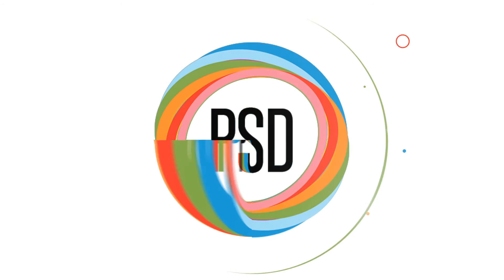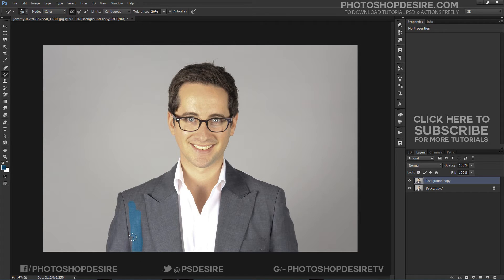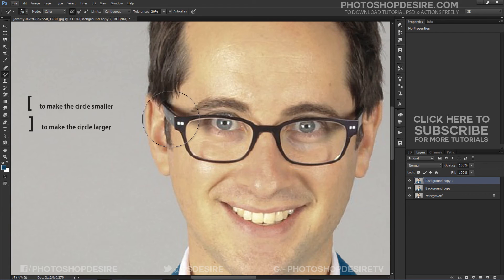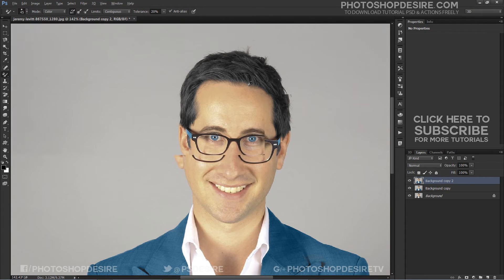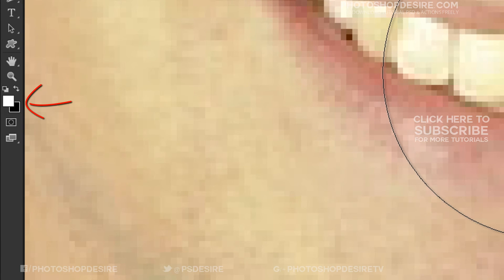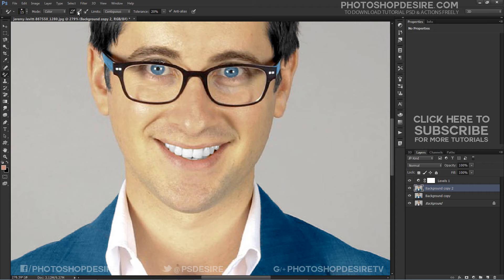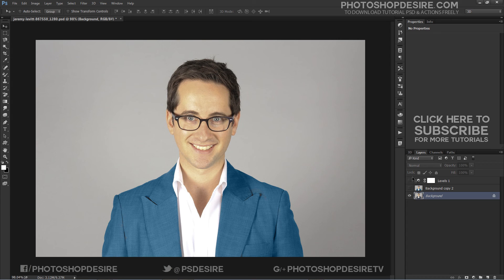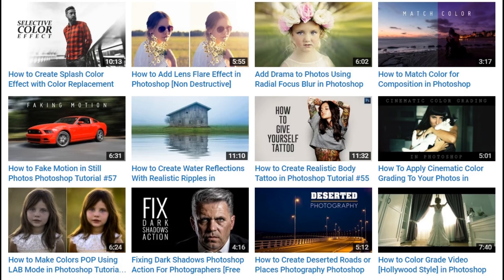How to Replace Colors from Photograph in Photoshop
In this photo editing tutorial, i’ll show you how to replace colors of dress, hair and background without using any selection tools.

first duplicate background layer so any changes doesn’t effect the original photo.

Replace Dress Colors:
first of all i want to change his blazer color from grey to blue now select foreground color to replace. To change the Foreground color,
simply click directly on the color swatch, then choose a new color from the Color Picker.
now select Color Replacement Tool nested under the Brush in the Tools palette
Color is the default blend mode. Each of these icons represents a different sampling option and From left to right, we have Continuous, Once and Background Swatch.
The Tolerance setting determines how different a color can be from the sampled color for Photoshop to replace it with the Foreground color.
As you drag the cursor over your image, Photoshop continuously samples the color that’s directly under the target symbol in the center of the tool’s cursor.
color of the blazer that will be replaced, and it will be replaced with your current Foreground blue color.
you can see that effect applied with in the circle surrounding where center point of the cursor touching.
now i want to add blue color to eye wear to match color to his dress.
Press the left bracket key ( [ ) to make the circle smaller or the right bracket key ( ] ) to make it larger.

Replace Eye Colors:
similarly i’ll change eye color his hair color is dark brown lets make it black.
select foreground color to replace. then choose a new color from the Color Picker. I’ll choose a black color in this case.
To change the hair color, I just need to keep my mouse button held down and continue dragging the Color Replacement Tool over the hair areas.
now add levels adjustment layer to make black more blacker. just simply drag black shadows slider towards right.
Keep an eye on your image as you drag the slider to judge the results,

Make teeth Whiter:
his teeth looks yellowish, lets make it whiter.
make foreground color white and drag the cursor over teeth now add some color to his lips.
Hold the Alt key (Option on the Mac) to switch temporarily to the Eyedropper tool and click to select a new foreground color.
With Once sampling option selected, Photoshop will only sample the color. you initially click on regardless of how many other colors you drag over as long as you keep your mouse button held down.
there is some light red tint on his white shirt. i want it to be pure white. so lets replace it

Change Background Color:
Opposite of blue to is orange. so i want to add light orange background to make photograph complimentary colors look.
Tools edge detection feature makes it easy task to change background color.

Softwares Used:
Camtasia Studio

This video tutorial is also related to Queries Below mentioned:
How to Switch Colors with Replace Color in Photoshop CS6
Change Color in Photoshop: Three Simple Ways
Match, replace, and mix colors in Photoshop
Photoshop Color Replacement Tool Tutorial
How to Select and Change Colors in Photoshop
Replacing Colors in an Image in Adobe Photoshop
How To Use Photoshop To Change Colors in an Image
Easily Change the Color of an object in Photoshop, no selections
Changing Color in Photoshop - Digital Photography
How to Change (or replace) Color in Photoshop CS6
How to Change the Color of Anything in Photoshop
Tutorial Photoshop CS6 - How to change the color of an object